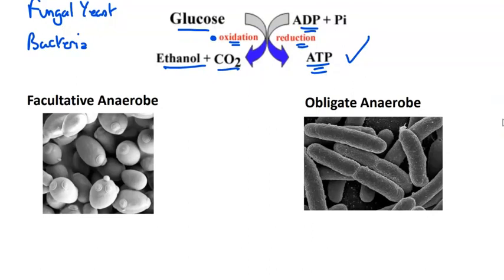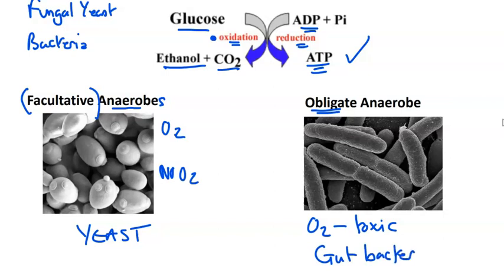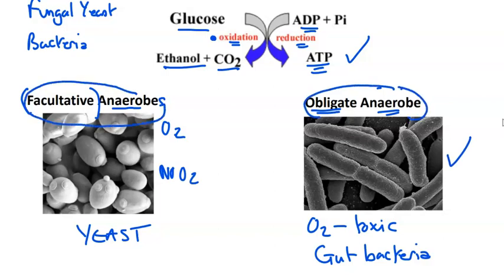10 Fermentation Pathway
Chapters:
00:00 - Introduction to Fermentation
00:20 - Anaerobic vs. Aerobic Respiration
01:10 - Products of Fermentation in Microorganisms
02:00 - Decarboxylation and ATP Production
02:50 - Facultative and Obligate Anaerobes
03:40 - Environments for Anaerobic Organisms
04:30 - Glycolysis in Anaerobic Respiration
05:20 - Efficiency of Different Respiratory Substrates